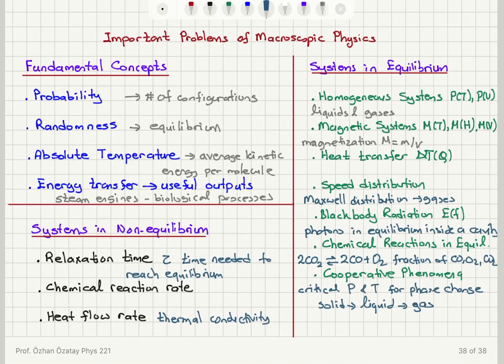Week 2-4 Important Problems in Macroscopic Physics